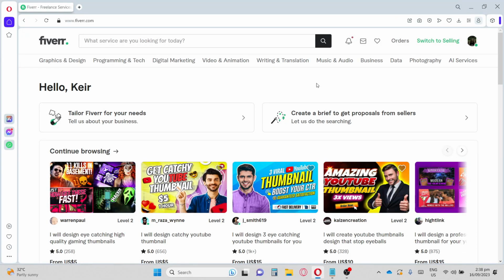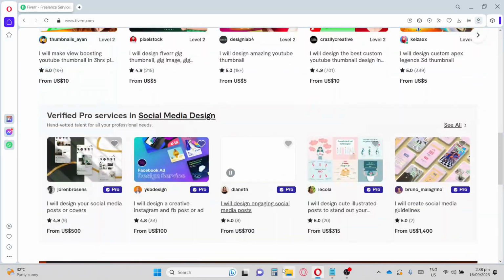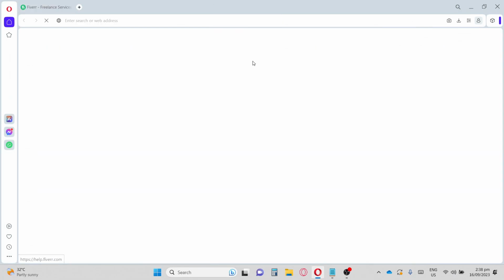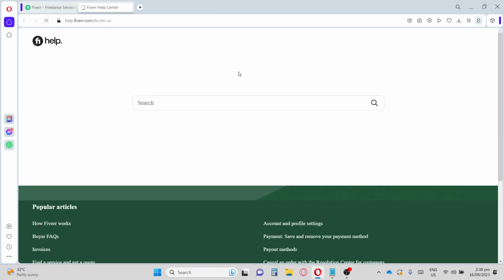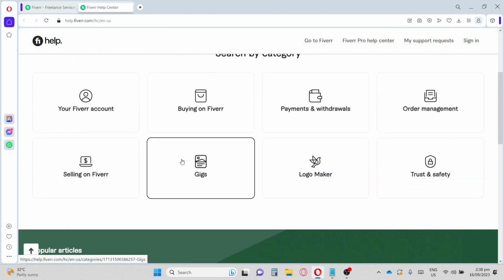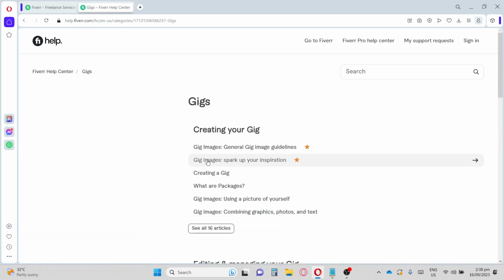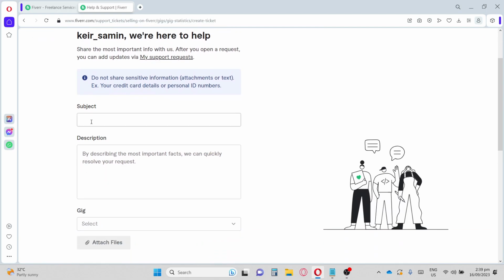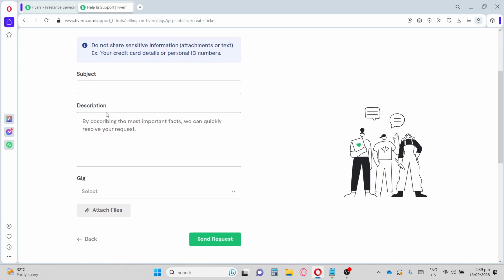How To Cancel Fiverr Order Without Losing The Completion Rate (2025) Simple Tutorial